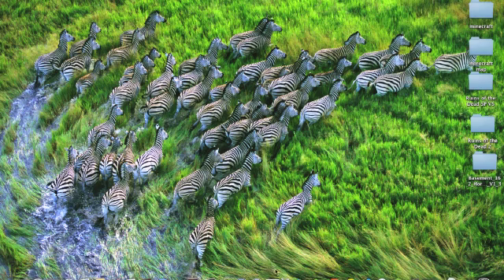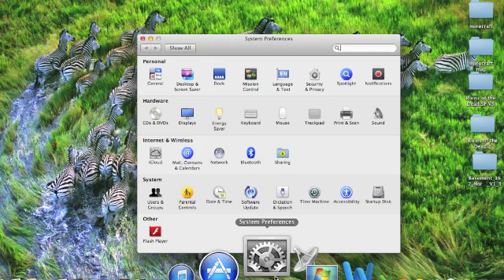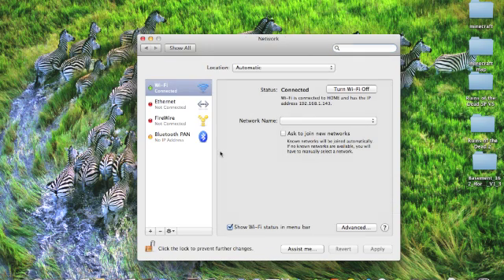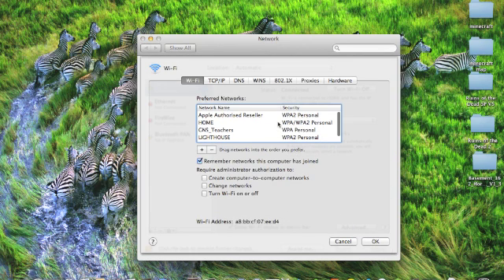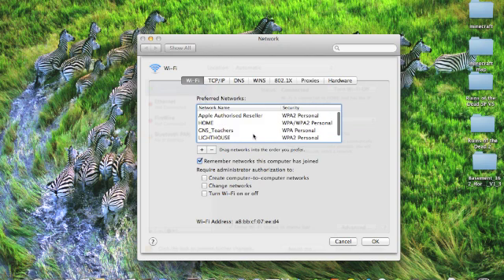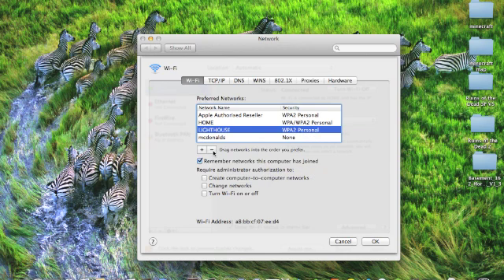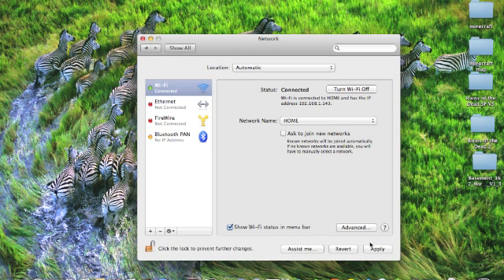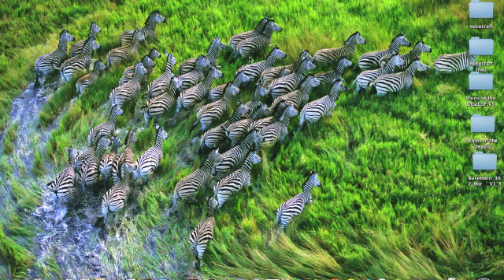How to forget WI-FI network (MAC ONLY)